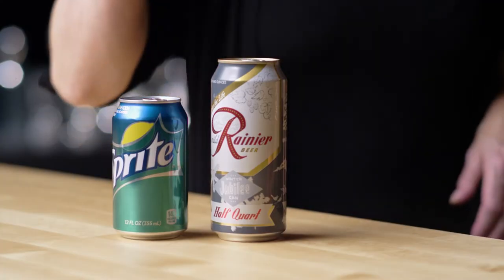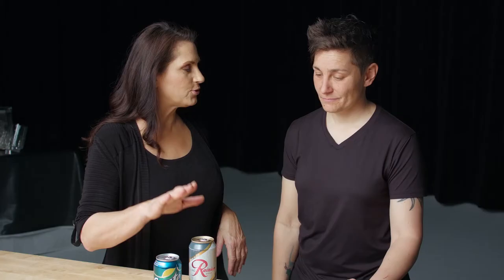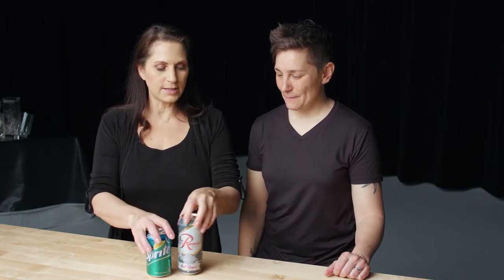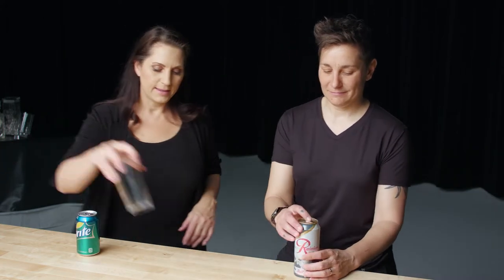Do Beer and Sprite Work Together?! Taste Testing the Panache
Cheers! 🥂⁠⠀⁠⁠⁠⁠⁠